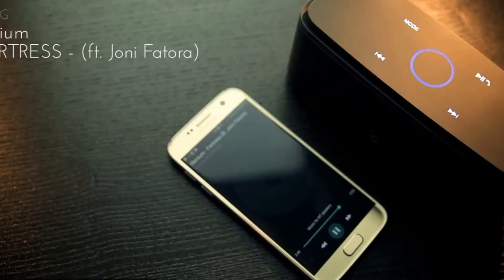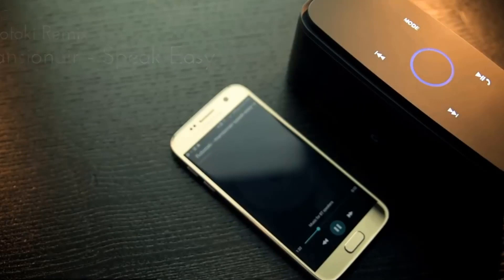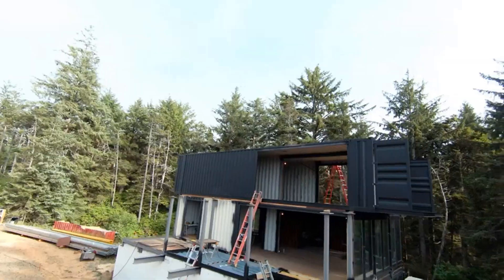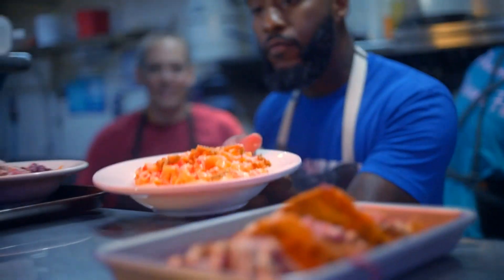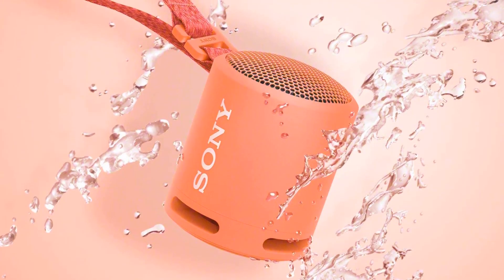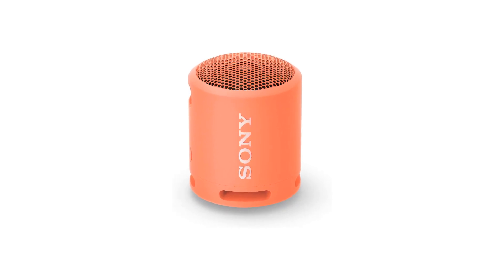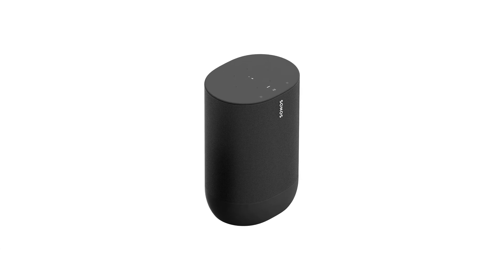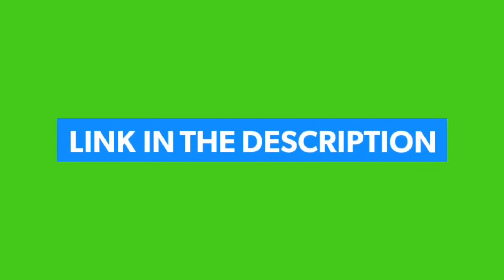✅ Top 5: Best Wireless Speakers For Home 2023 [Reviewed & Buying Guide]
📌Product Link📌:
☄️1 DOSS Bluetooth SoundBox Touch Portable Wireless Speaker.
📌Global Price
☄️2 Bose SoundLink Flex Bluetooth Portable Speaker Wireless.
📌Global Price
☄️3 Sony SRS-XB13 EXTRA BASS Wireless Bluetooth Speaker.
📌Global Price
☄️4 Soundcore Motion+ Bluetooth Speaker with Hi-Res 30W.
📌Global Price
☄️5 Sonos Move - Battery-Powered Smart Speaker, Wi-Fi.
📌Global Price
☄️6 Ultimate Ears MEGABOOM 3 Portable Wireless Bluetooth Speaker.
📌Global Price

☄️7 Ultimate Ears Hyperboom Portable & Home Wireless Bluetooth Speaker.
📌Global Price

best wireless speaker for calls, best portable speakers for cycling,